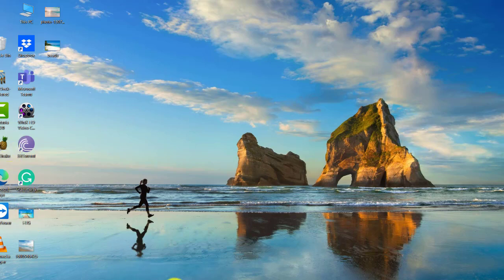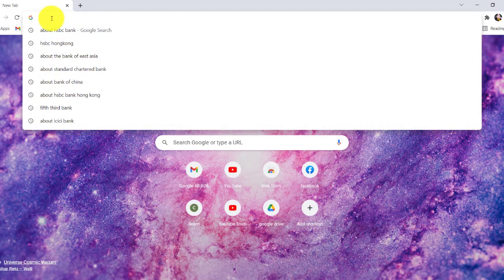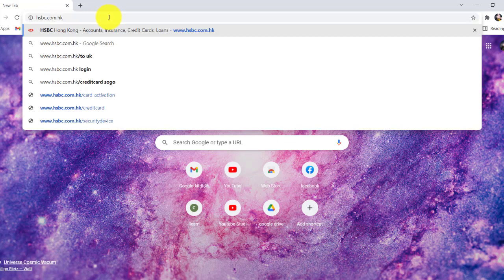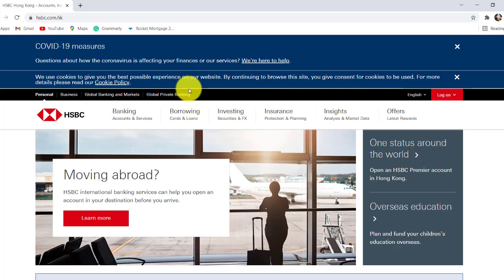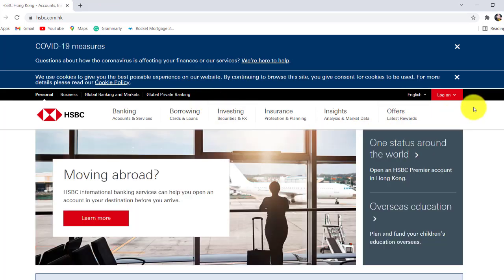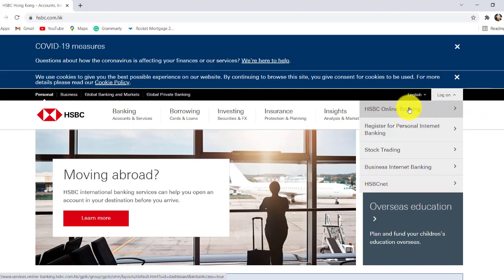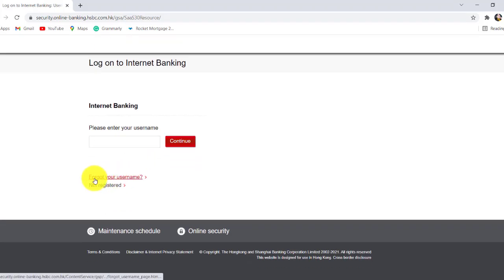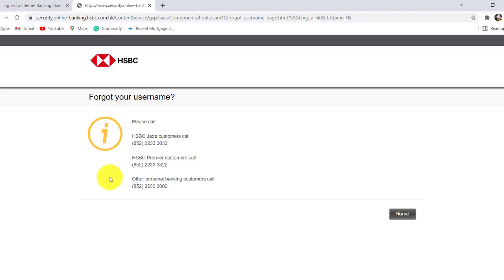HSBC HK : Recover Online Banking Login | Forgotten USername? hsbc.com.hk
In this tutorial video, I will quickly guide you through the steps of recovering the username of the online banking service of HSBC bank

Then, go to the logon option and then go to HSBC online banking
Now click on the option forgot the username
Ca\ll on the number provided
Finally,m you will be able to recover the username of the online banking service of HSBC